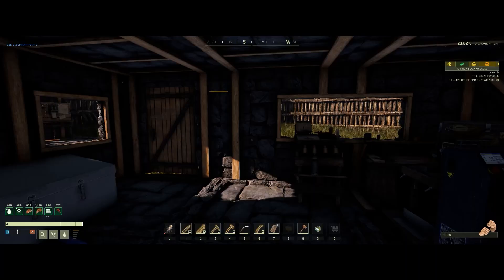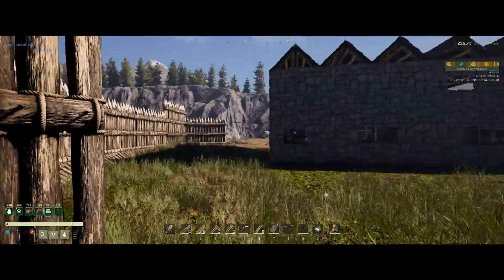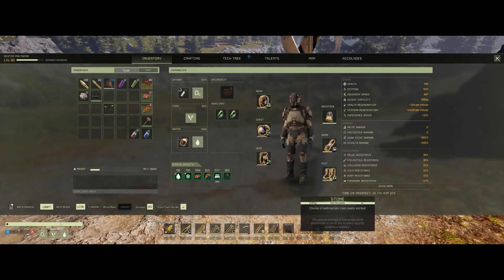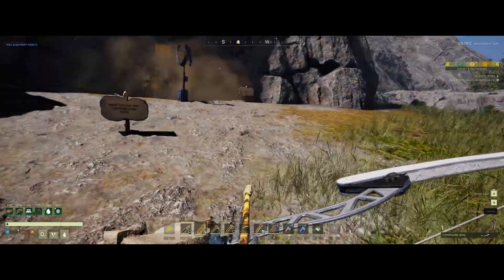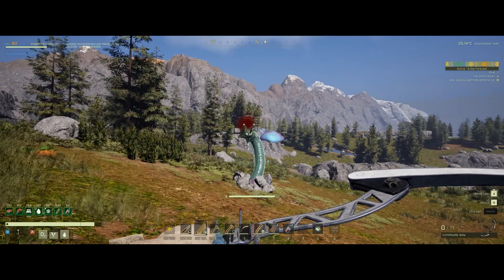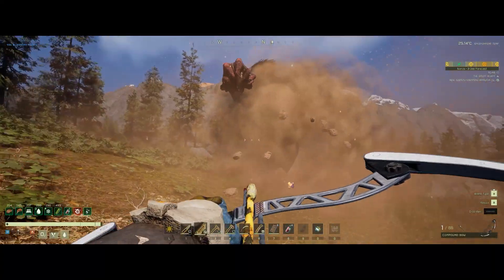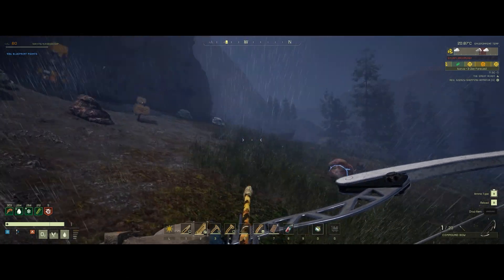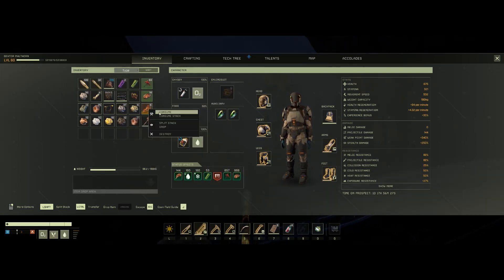Icarus Styx 20 Your Thumper Guide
Icarus Styx 20 Your Thumper Guide (Gameplay / Playthrough)

Dextor returns to Icarus for the exploration of the Styx region.  More dangerous, more difficulty, more of the beautiful scenery   This game had me at Survival, Crafting, Base building, and Space. Not sure what I will find, but without a doubt I will have fun while avoiding my untimely demise!  Unless You save me in the comments ….
“ICARUS is a session-based PvE survival game for up to eight co-op players or solo. Explore a savage alien wilderness in the aftermath of terraforming gone wrong. Survive long enough to mine exotic matter, then return to orbit to craft more advanced tech. Meet your deadline or be left behind forever.” – Steam Page
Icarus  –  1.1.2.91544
Steam Link: ICARUS on Steam (steampowered.com)
Developer: Rocketwerkz